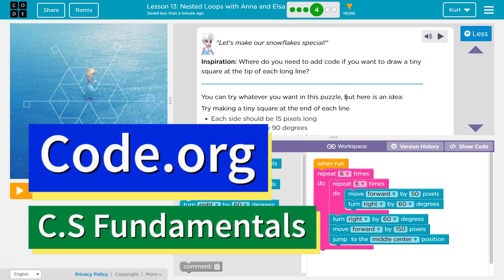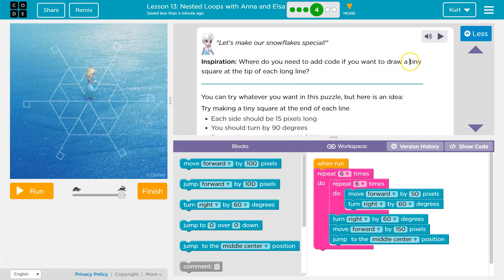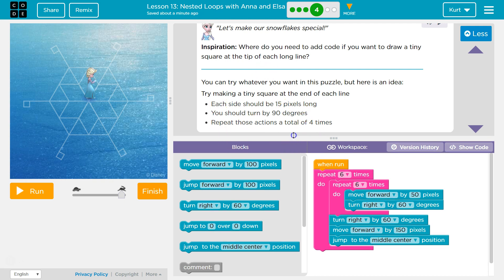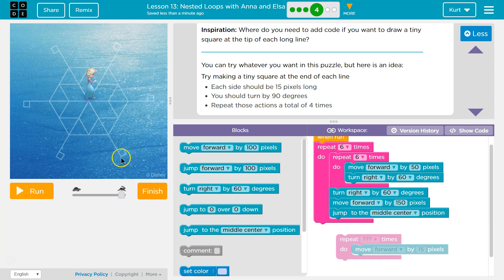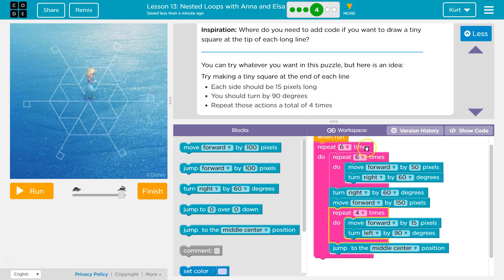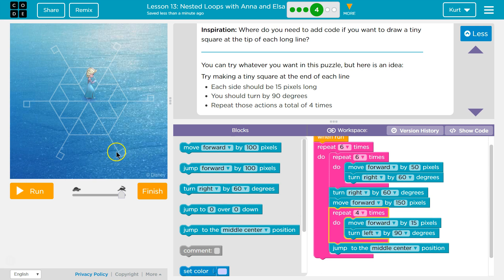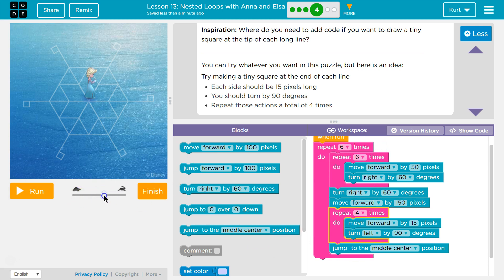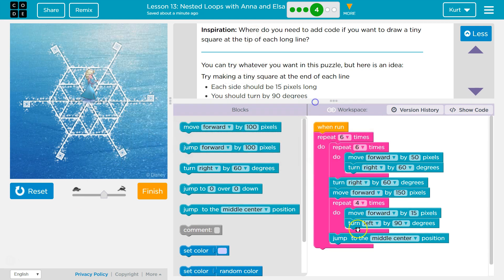Code.org Express Course Lesson 13.4 Snowflakes with Anna and Elsa | Tutorial with Answers